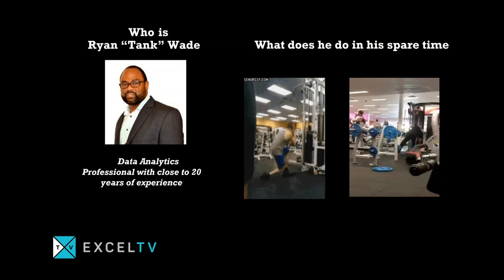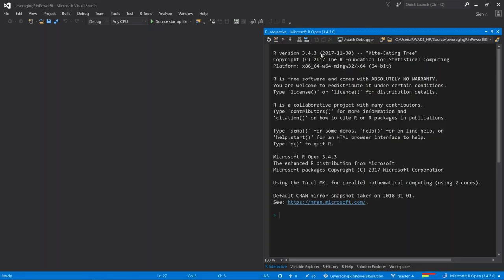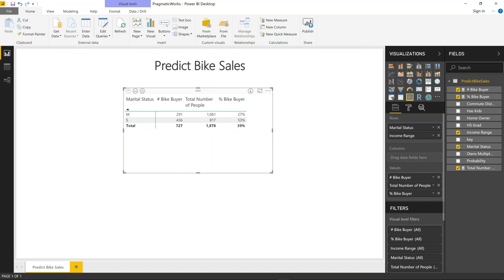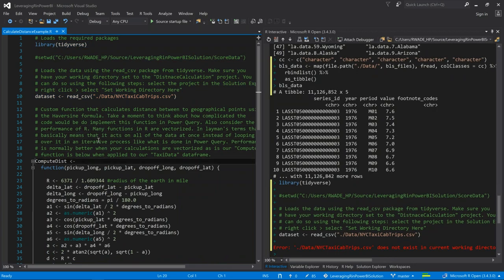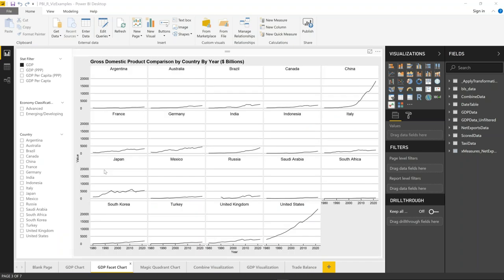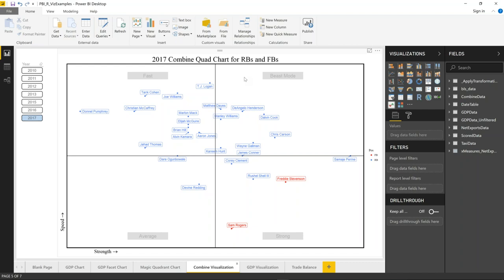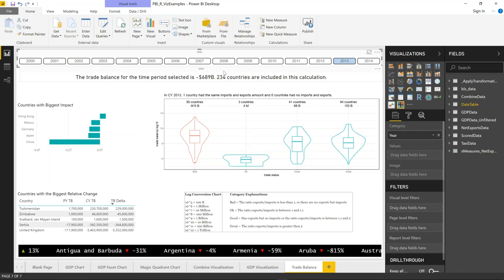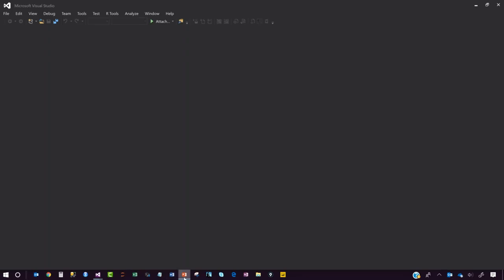R in Power BI [Beyond the Basics]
In this presentation, we will go beyond the basics and show how R can enable you to perform tasks that are not available in native Power BI.